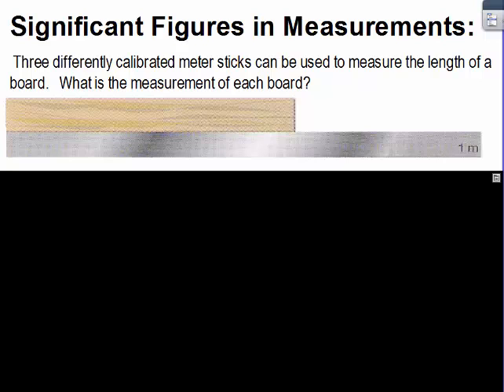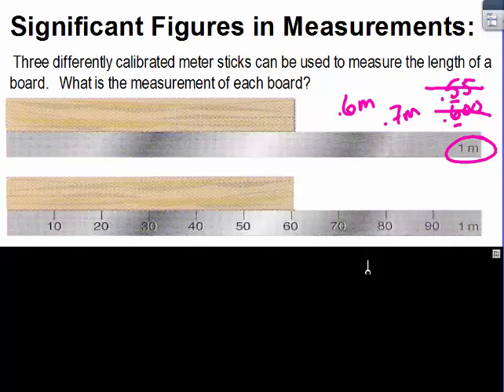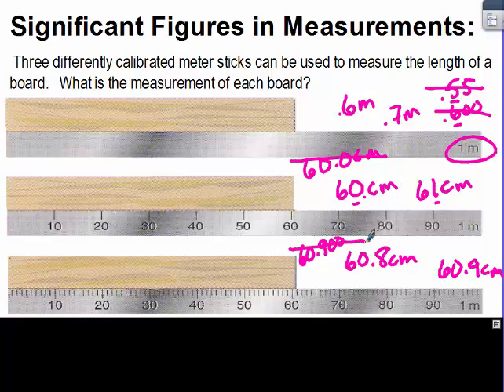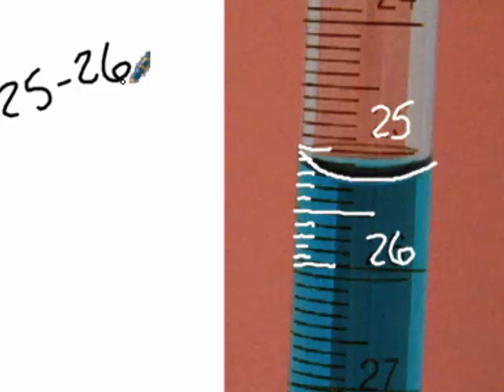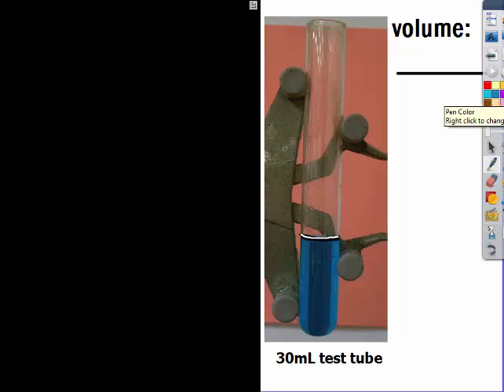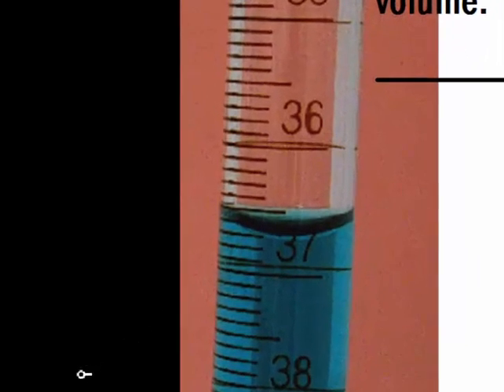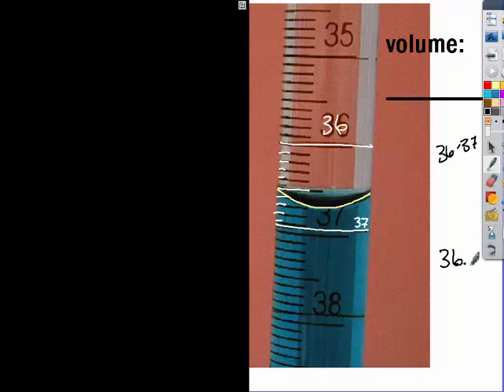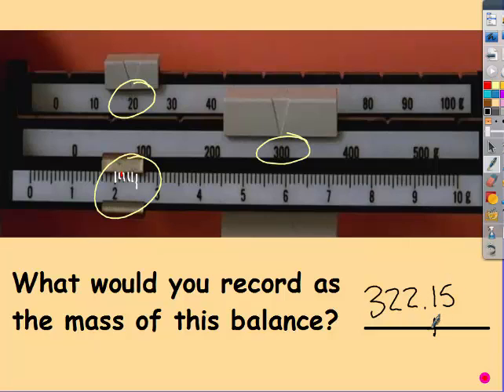PAP measurement part 4: significant figures in measurements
This video will give you practice reading equiptment to the corrent number of significant figures.